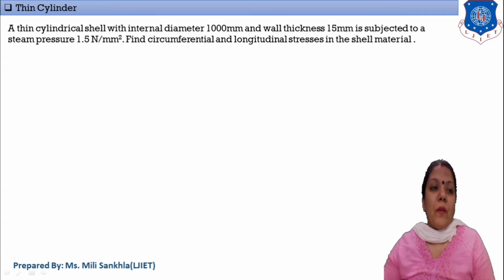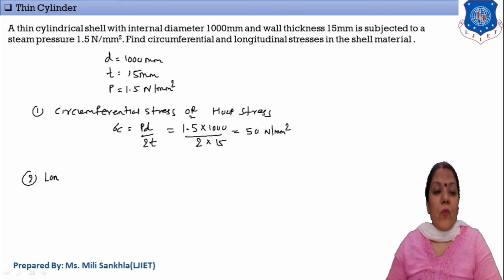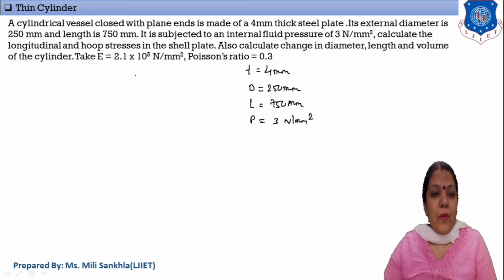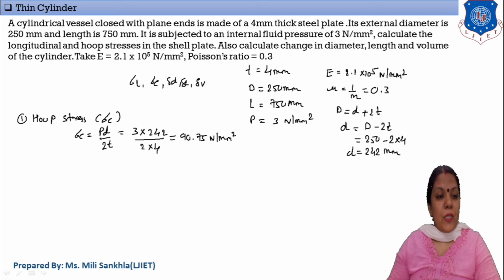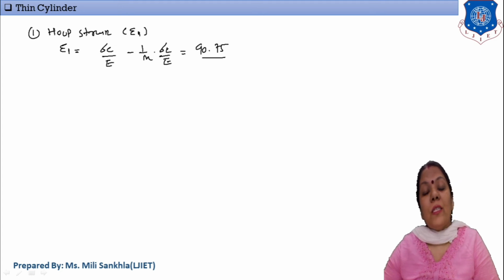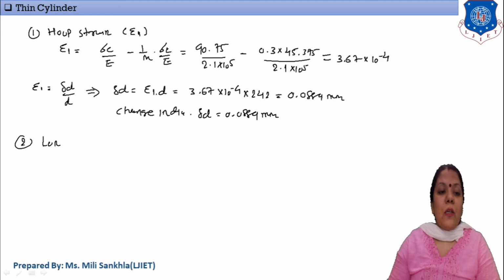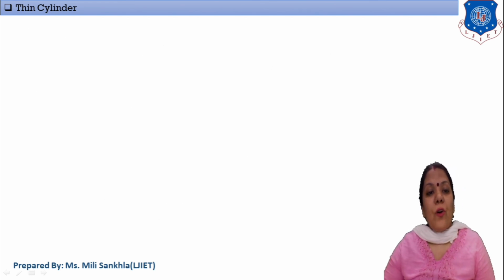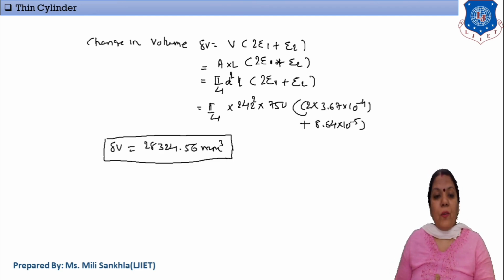Lec-40_Thin Cylinder -03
40_ThinCylinder-03